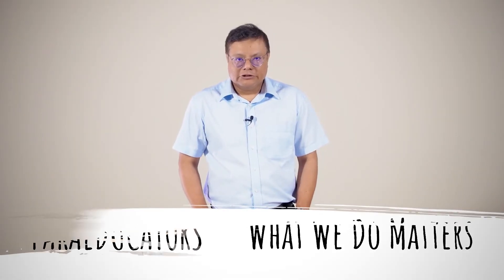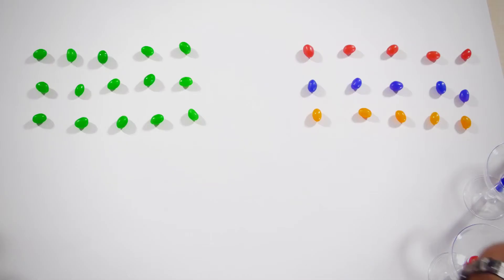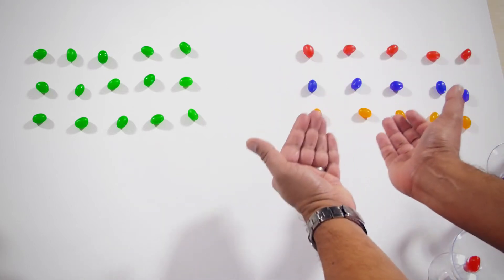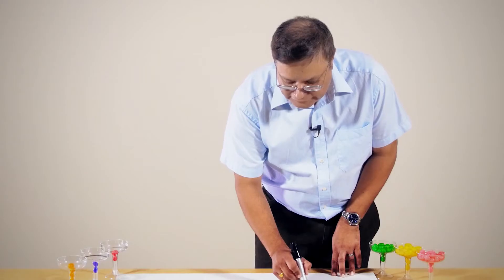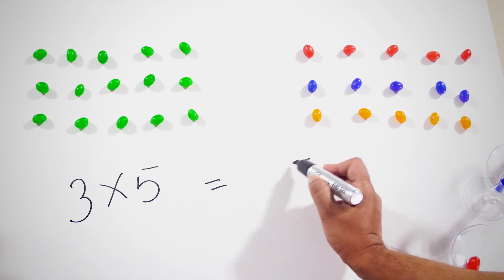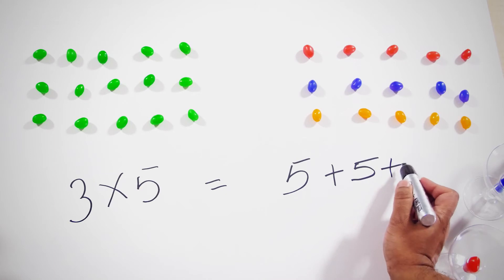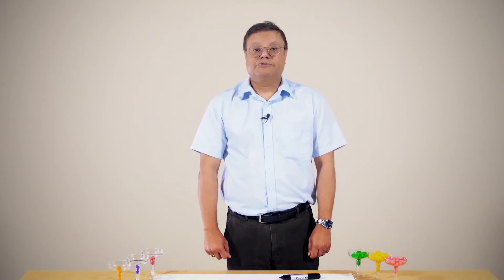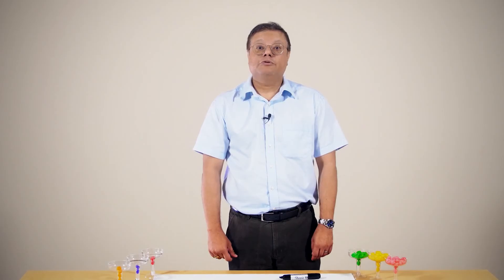Module 3: Why Vary Instruction (2)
"Paraeducator: What We Do Matters"
Module 3: Strengthening Instruction
Why Vary Instruction (2)